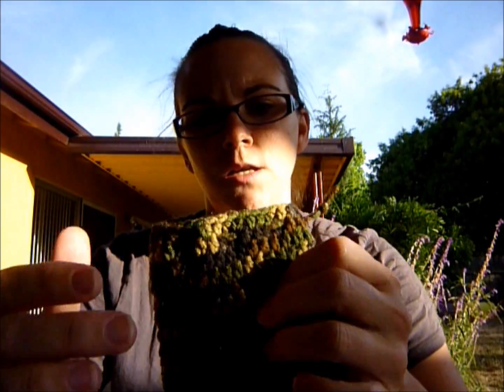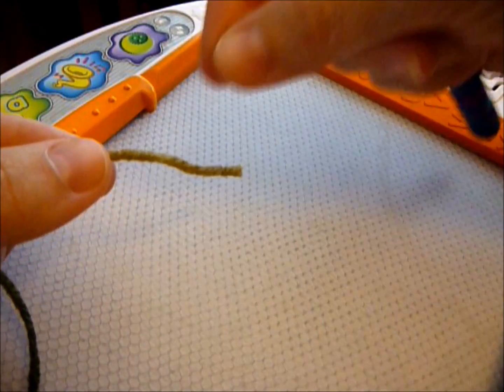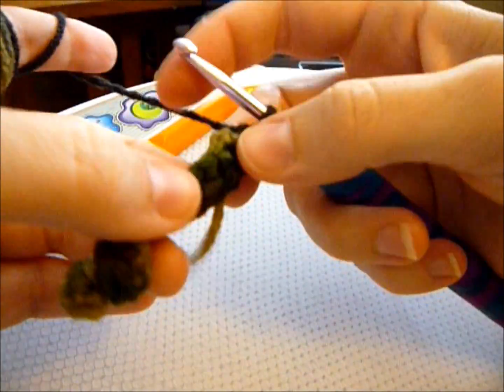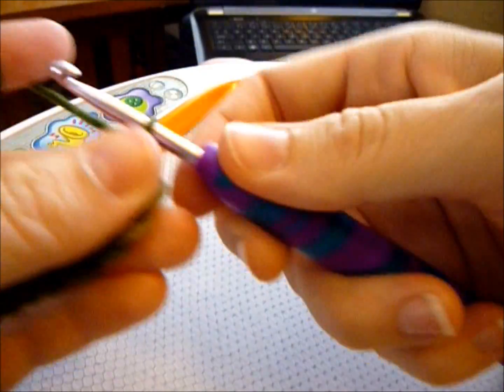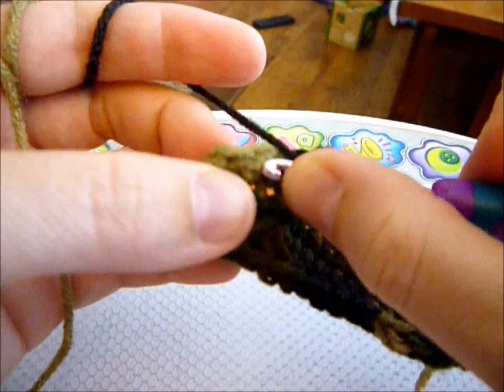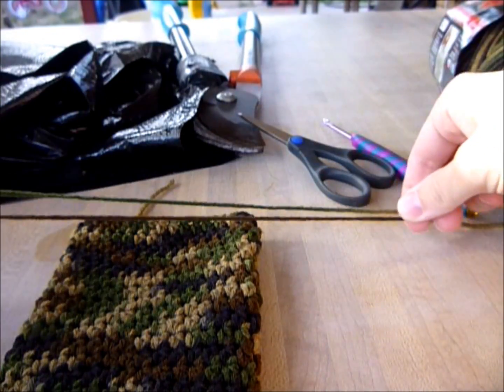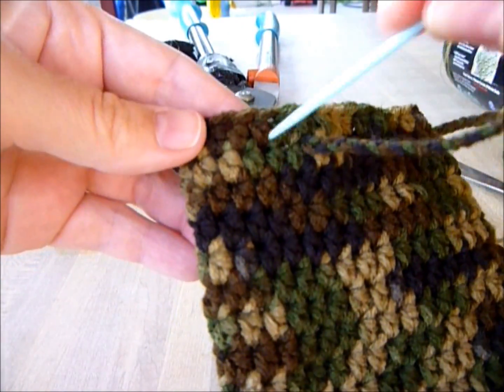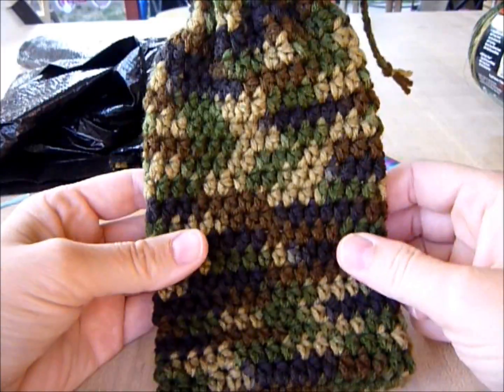How to Crochet an easy Camo Phone Case for A Galaxy Note 3 | Video Tutorial